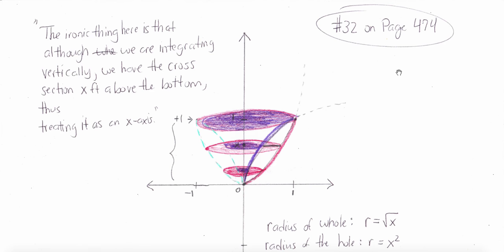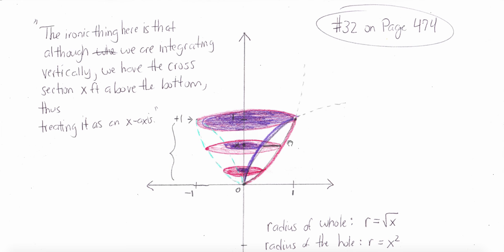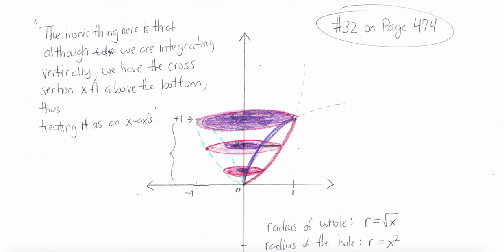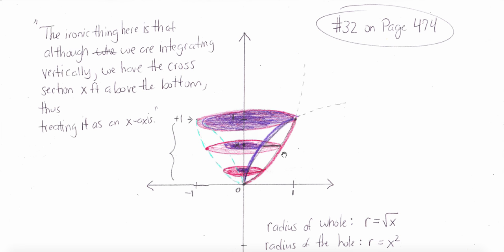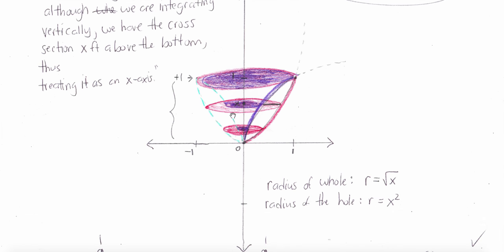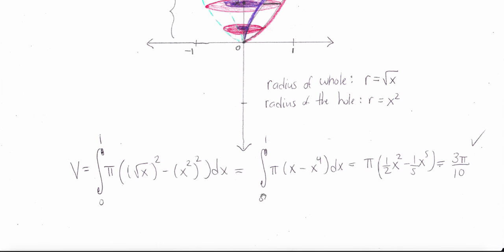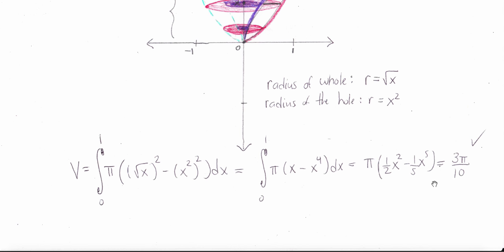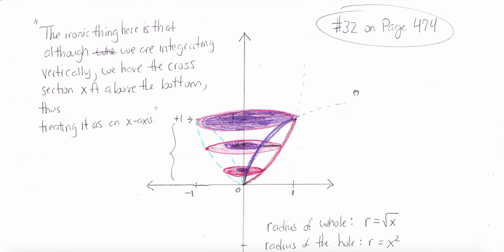8.2 Calculus Homework Helper Question 32 on page 474